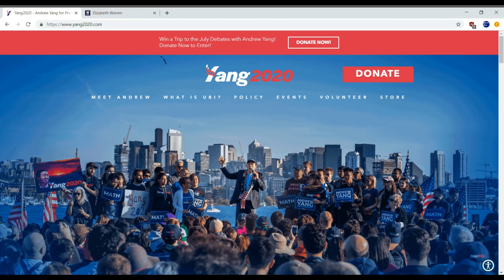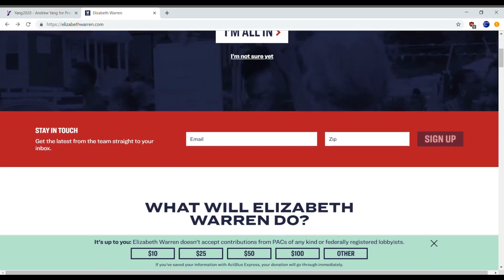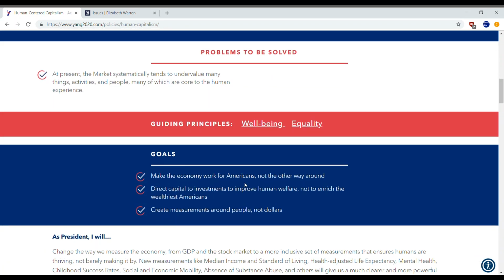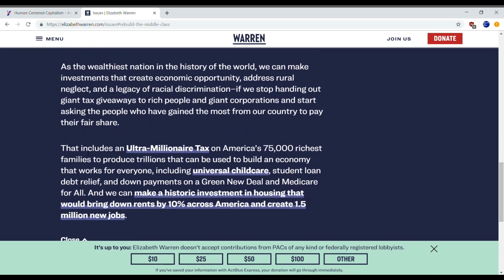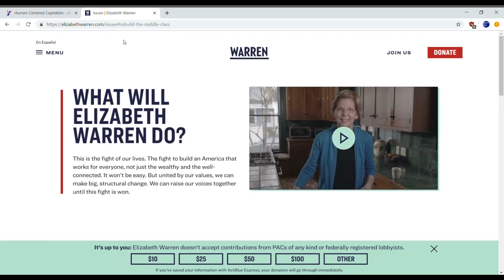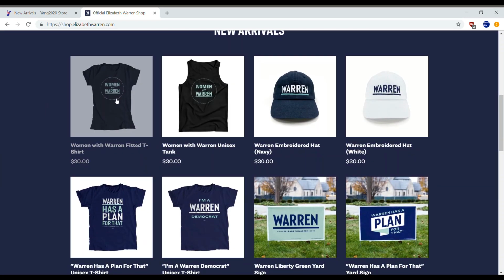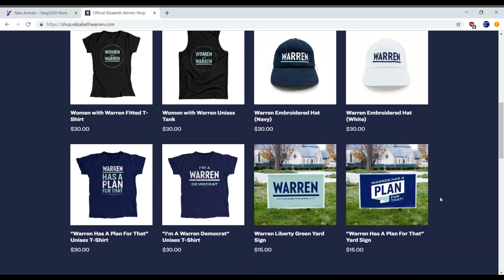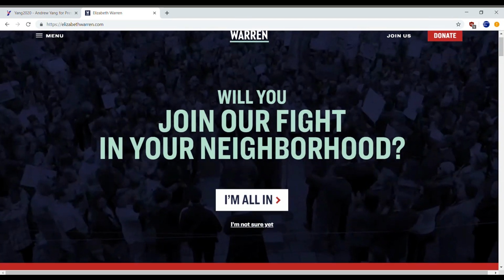2020 Elizabeth Warren Vs Andrew Yang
2020 Elizabeth Warren  Vs Andrew Yang